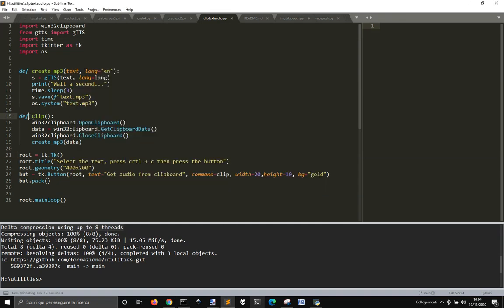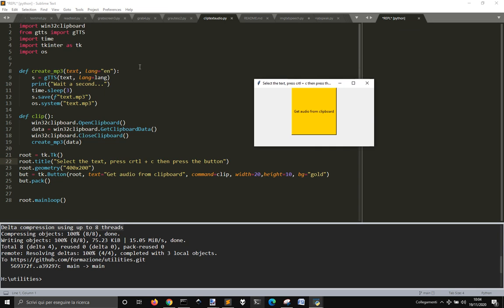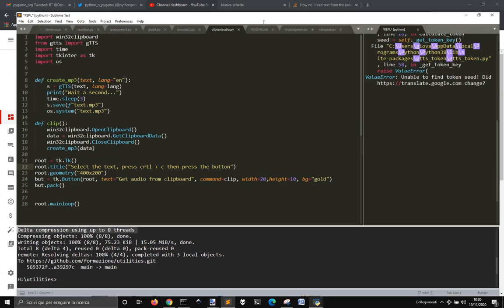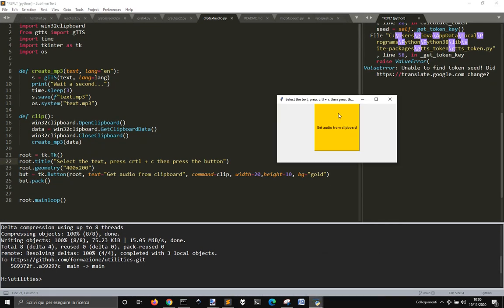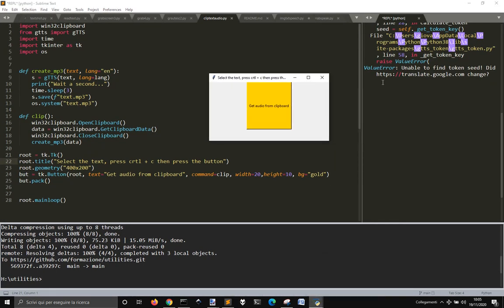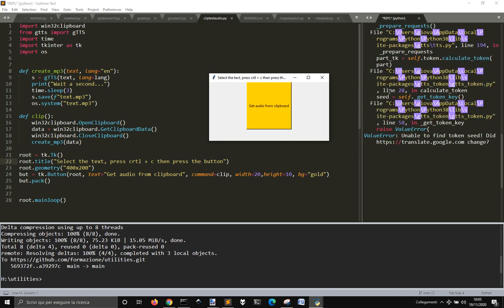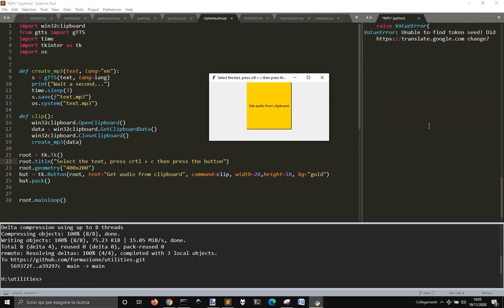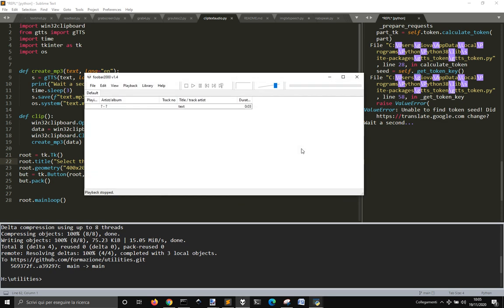Text to audio from clipboard with Python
A little utility to get audio from a text in the clipboard using python and tkinter... have fun